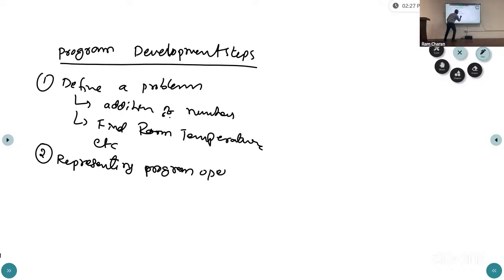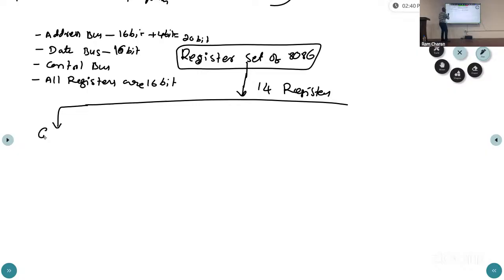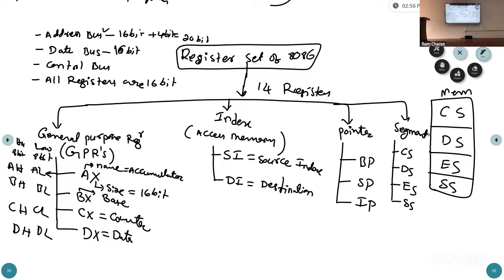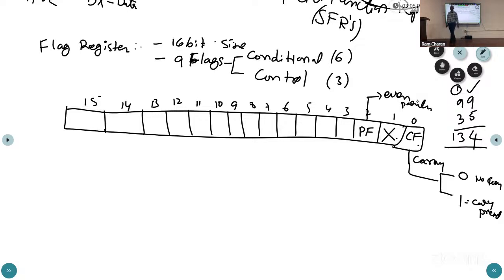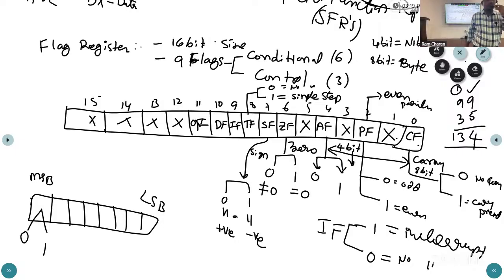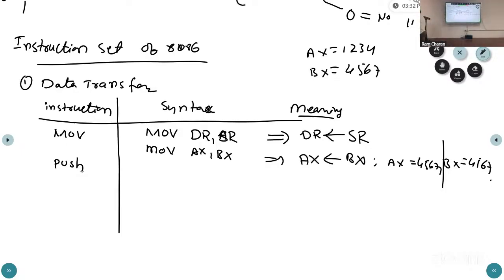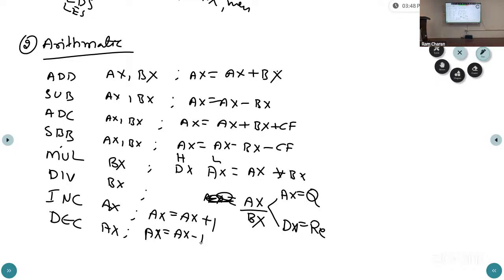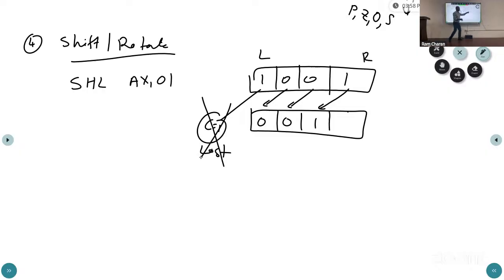MPMC Class || 31-05-2025 || 4th YEAR || KIET